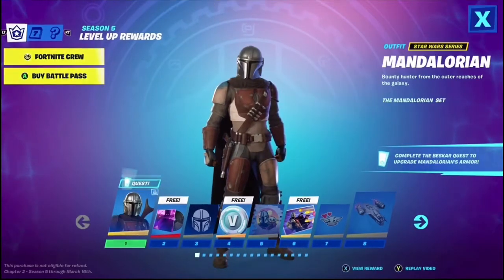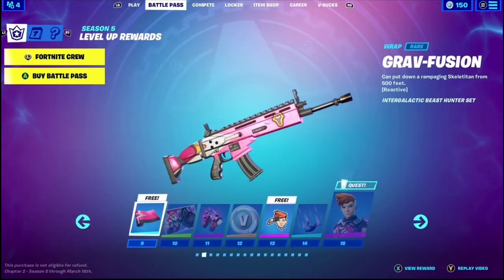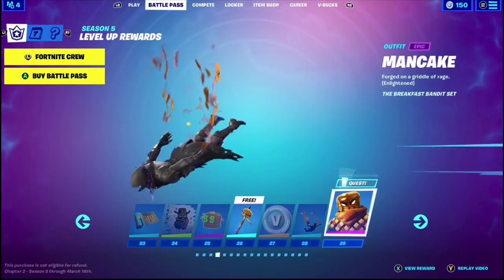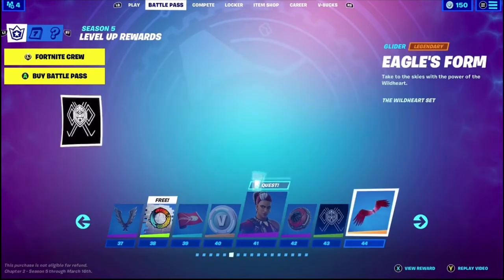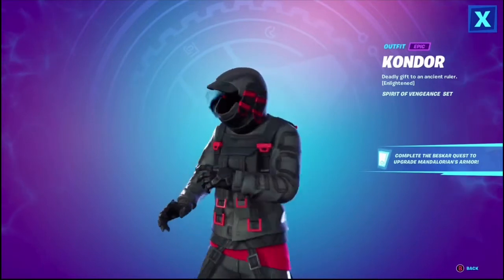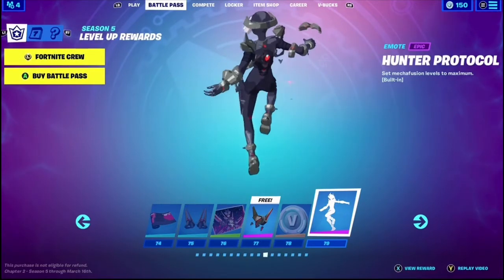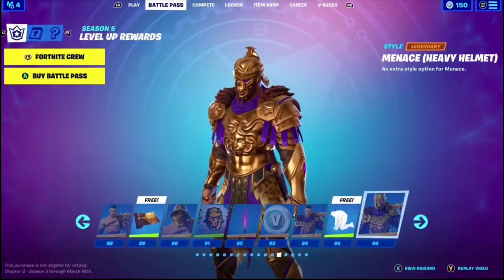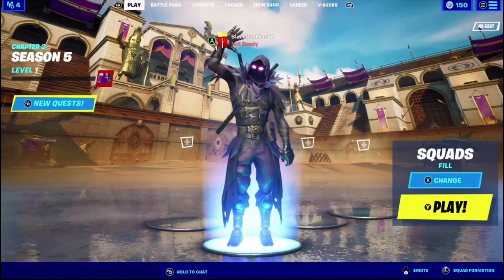Fortnite season 5 chapter 2 battlepass reaction!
My reaction the the season 5 chapter 2 battlepass!